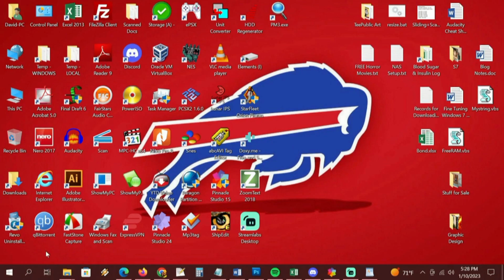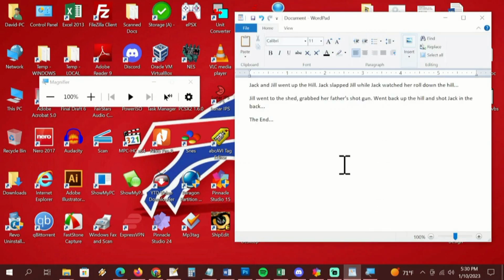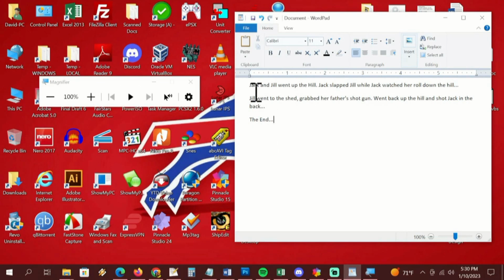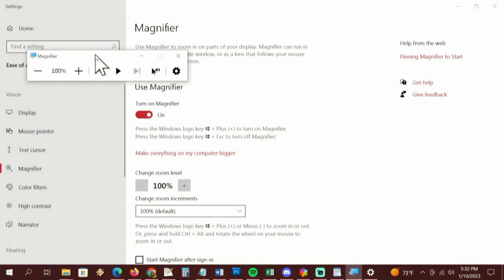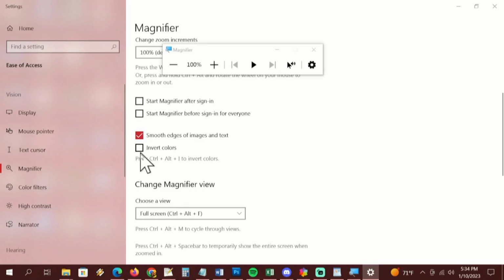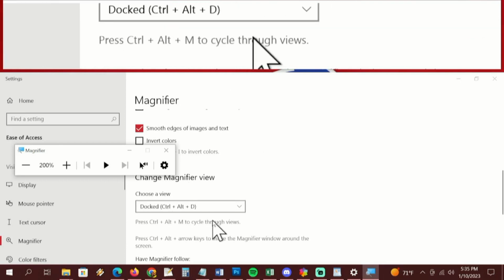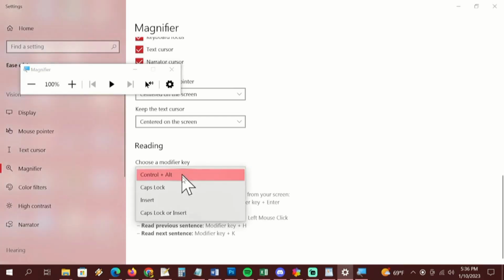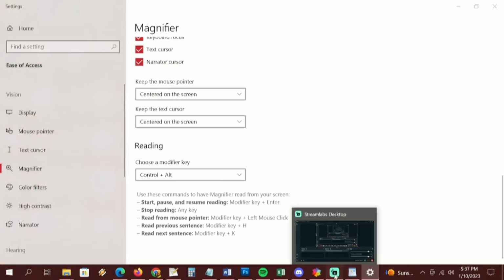Windows 10 Magnifier Tutorial 2023 HD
An under-10-minute tutorial on Windows 10 Magnifier that goes through all the settings and how to activate Magnifier.